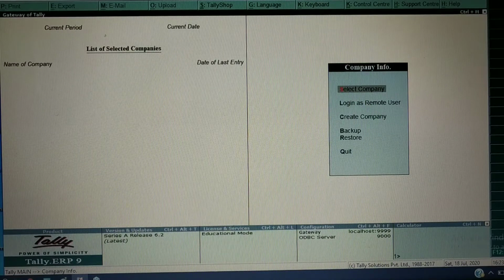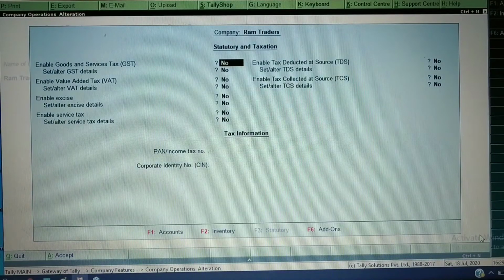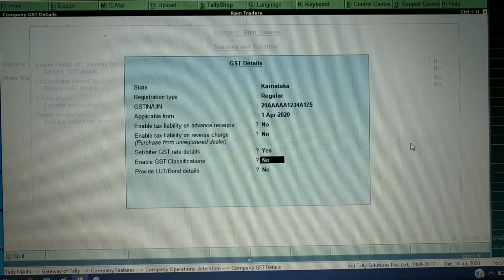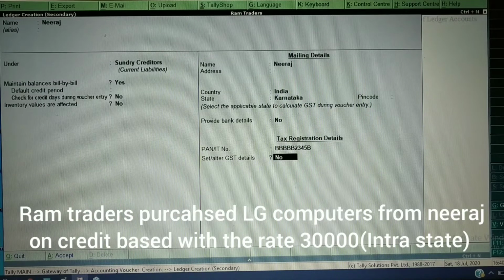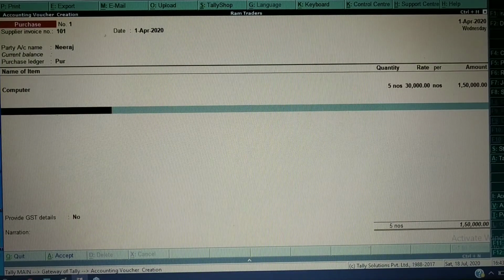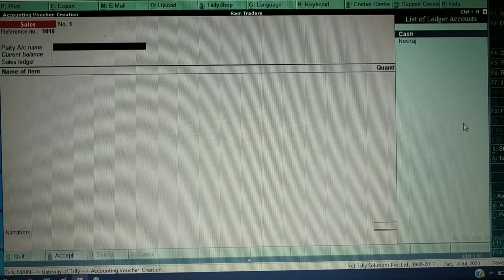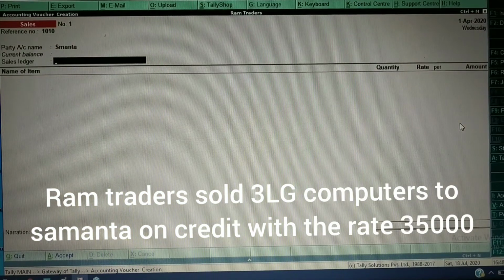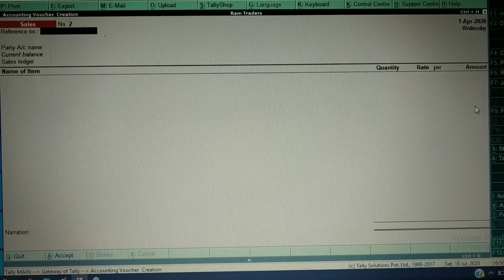Gst at company level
Gst at company level|gst in tally|gst in tally in english|company level gst in tally|tally tutorials

for any queries: Toll Free 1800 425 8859/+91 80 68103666